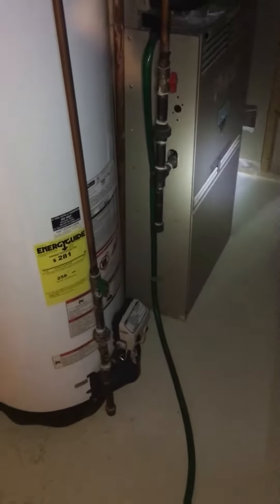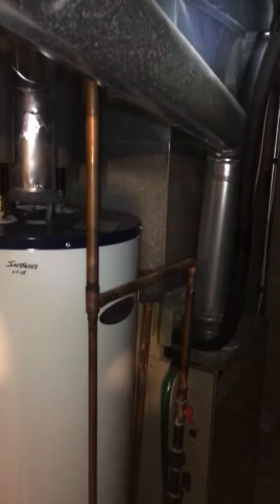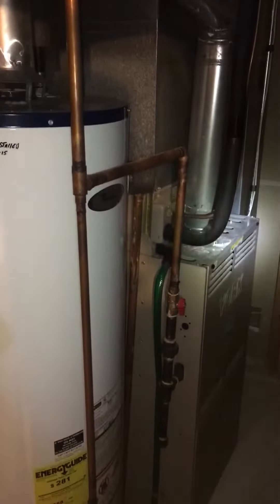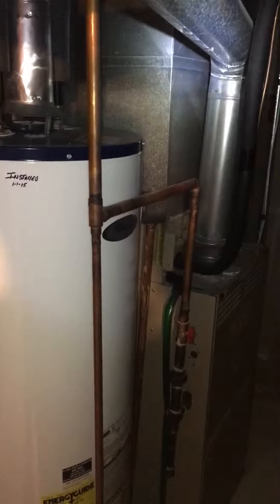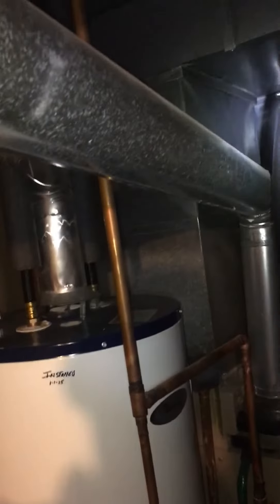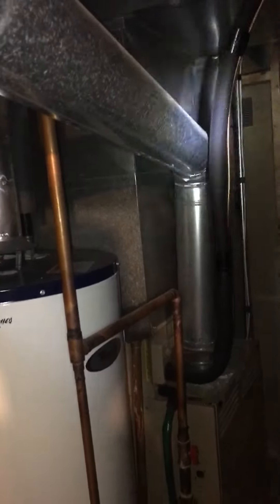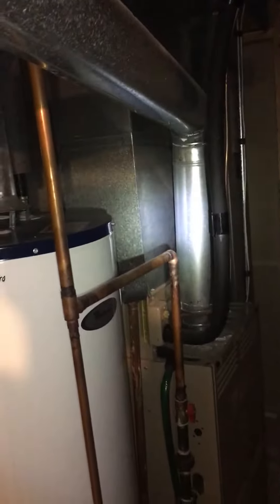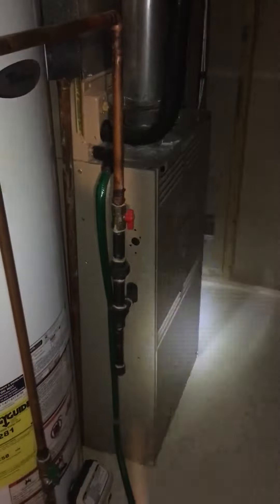Bb Gozdecki 4.18